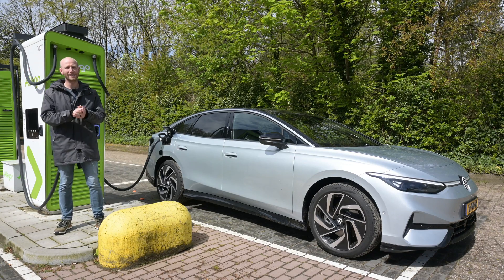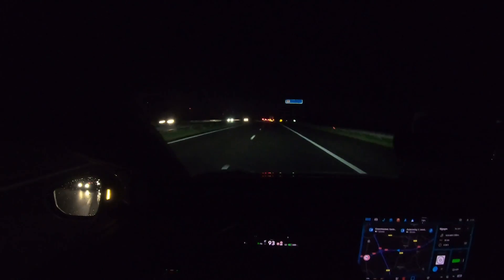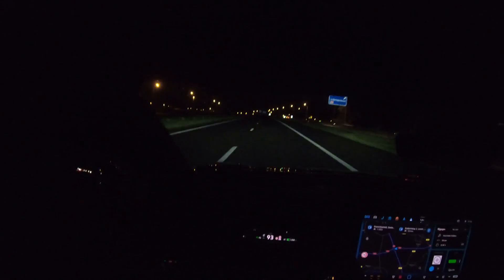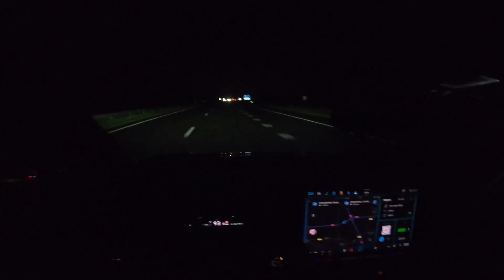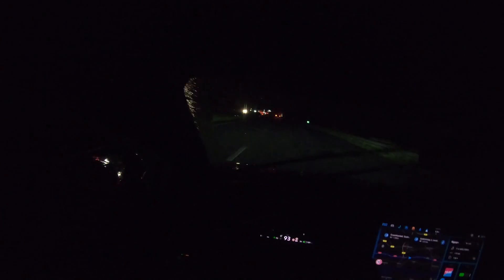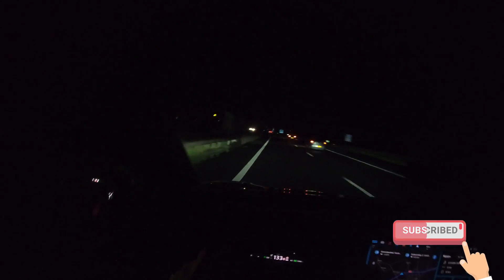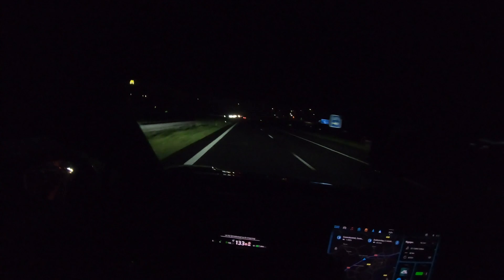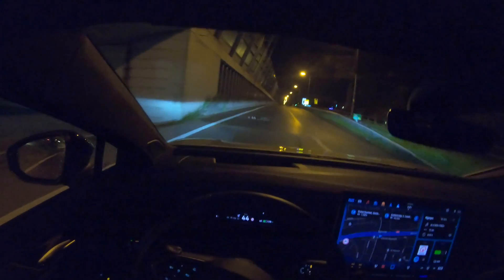Volkswagen ID.7 Range Test | WLTP Range will be though...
The VW ID.7 is the flagship ID cars. Let's find out how far it can go during this range test of the 2024 VW ID.7.

🚗 Volkswagen ID.7 - 77kWh 🚗

🕒 Timestamps 🕥
0:00 Intro
1:21 90 Test
5:37 90 Result
7:48 130 Test
10:04 130 Result